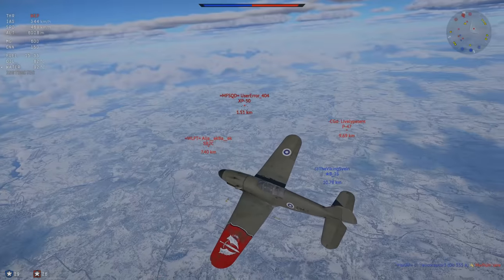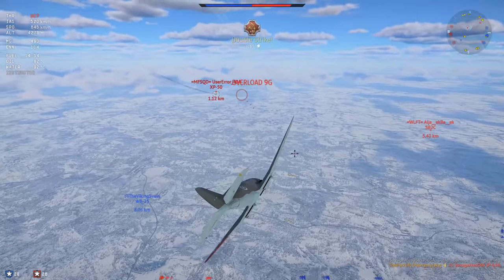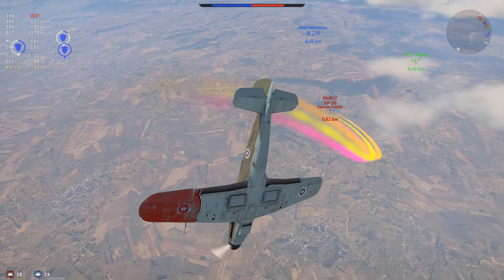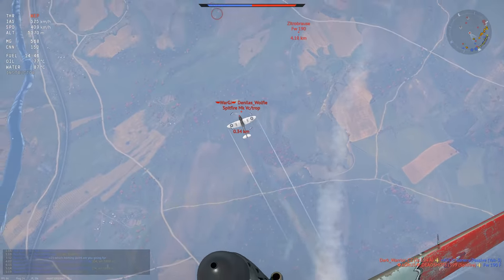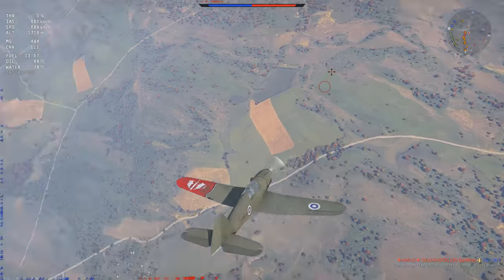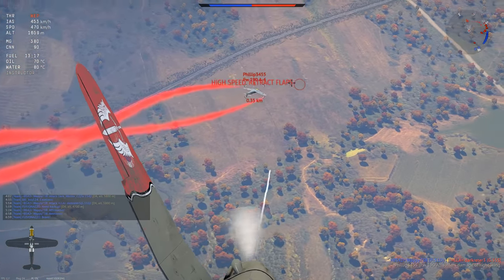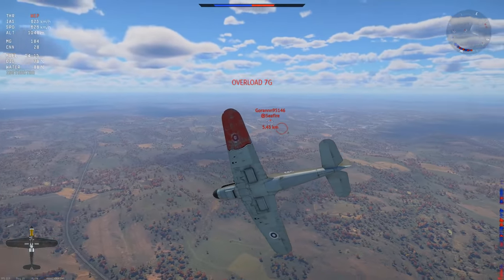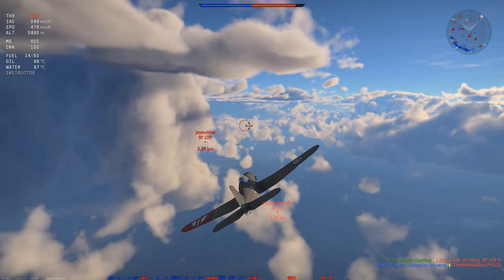Pyörremyrsky PM-1 - Low Speed monster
20mm Ammo: Stealth
12.7mm Ammo: Universal
Convergence: 600 meters
Vertical Targeting: No
Crew: Lvl 75 + expert